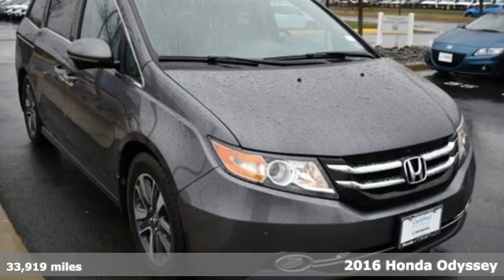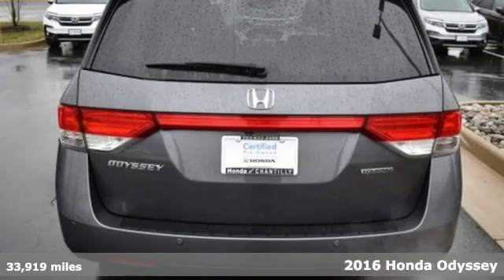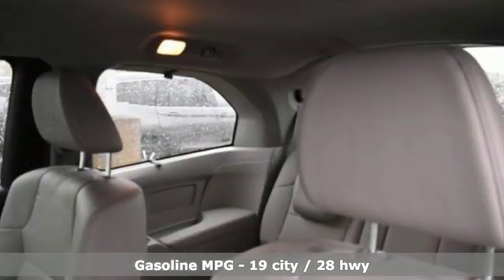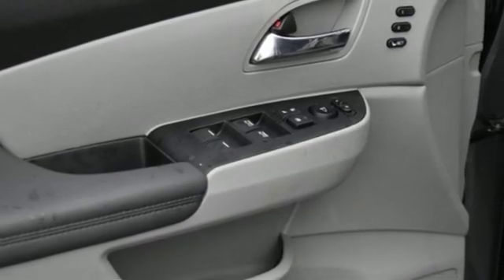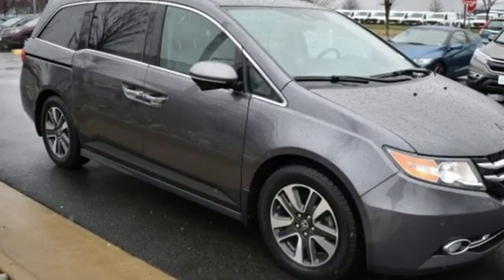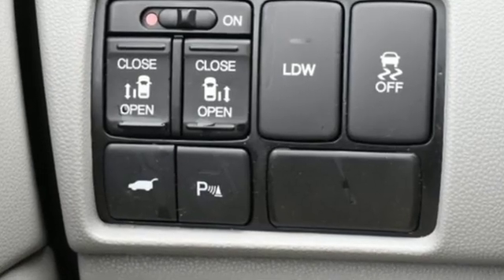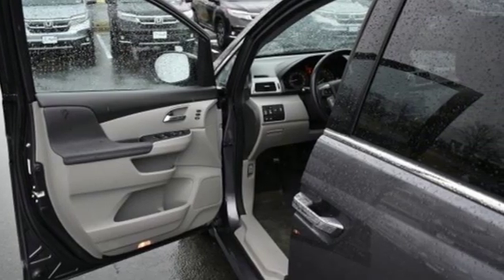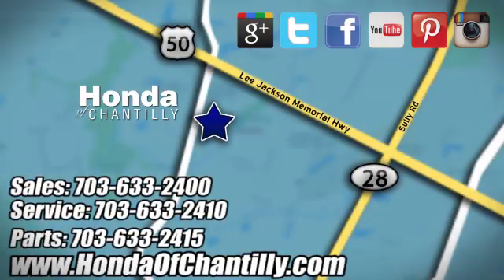Used 2016 Honda Odyssey Washington DC MD Chantilly, DC HCKB074592A - SOLD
Year: 2016
Make: Honda
Model: Odyssey
Trim: Touring
Engine: 3.5L V6 SOHC i-VTEC 24V
Transmission: 6-Speed Automatic
Color: Gray
Interior: Gray
Mileage: 33919
Stock #: HCKB074592A
VIN: 5FNRL5H98GB072879
CARFAX One-Owner. Clean CARFAX. Modern Steel Metallic 2016 Honda Odyssey Touring FWD 6-Speed Automatic 3.5L V6 SOHC i-VTEC 24V ABS brakes, Bumpers: body-color, Compass, DVD-Audio, Electronic Stability Control, Entertainment system, Front dual zone A/C, Heated door mirrors, Heated Front Bucket Seats, Heated front seats, Illuminated entry, Leather Seat Trim, Low tire pressure warning, Navigation System, Power door mirrors, Power Liftgate, Power moonroof, Remote keyless entry, Spoiler, Traction control, Turn signal indicator mirrors.brbrRecent Arrival! Odometer is 1725 miles below market average! 19/28 City/Highway MPGbrbrAwards:br * 2016 KBB.com 16 Best Family Cars Minivan * 2016 KBB.com Best Buy Awards Winner Minivan * 2016 KBB.com Brand Image Awardsbr2016 Kelley Blue Book Brand Image Awards are based on the Brand Watch(tm) study from Kelley Blue Book Market Intelligence. Award calculated among non-luxury shoppers. Kelley Blue Book is a registered trademark of Kelley Blue Book Co., Inc.brAll prices exclude taxes, title, license, and dealer processing fee of $799.00. Published price subject to change without notice to correct errors or omissions or in the event of inventory fluctuations. All features not on all vehicles. Vehicles shown are for illustration purposes only. MPG is based on 2017 EPA mileage ratings. Use for comparison purposes only. Your actual mileage will vary, depending on how you drive and maintain your vehicle, driving conditions, battery pack age/condition (hybrid only), and other factors.

Address:
4175 Stonecroft Boulevard